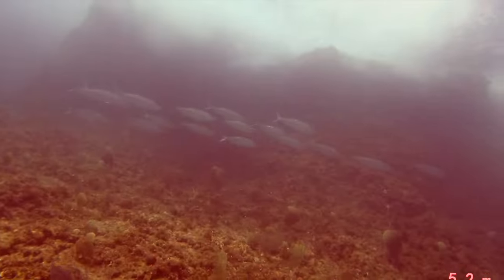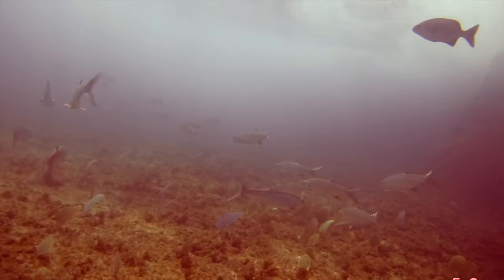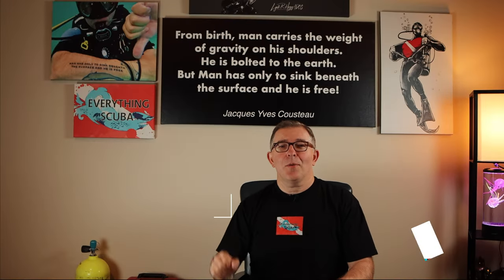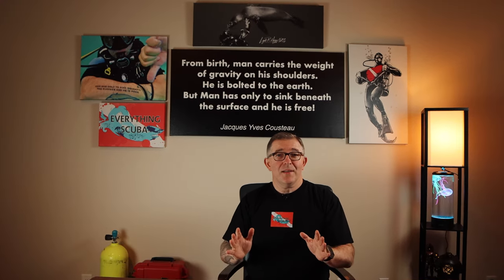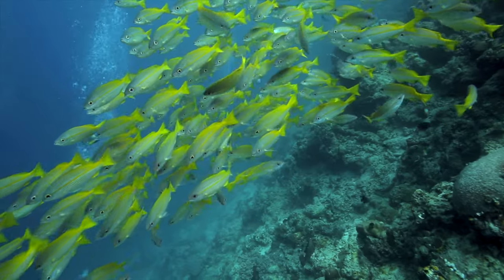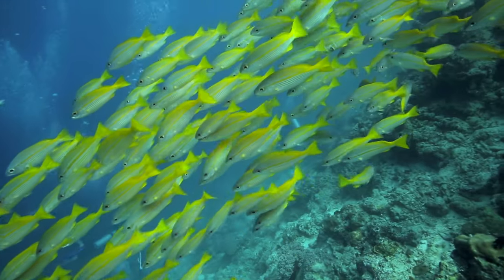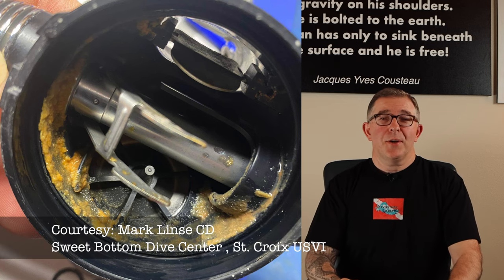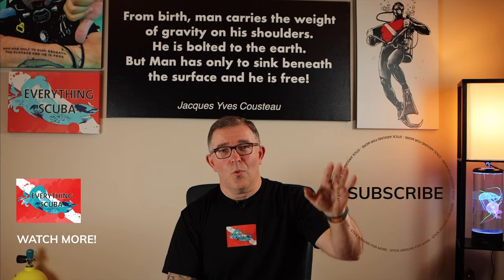How to vomit while scuba diving!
How to vomit while scuba diving! We are all human and from time to time our stomachs can get the best of us even during a scuba dive! Vomiting underwater can be a scary event, and one that most of us would rather avoid if possible, but when the unavoidable occurs. Lyell will walk you through the safest way to vomit whilst underwater wearing your scuba gear. it may be messy but we want you to be safe!

If you'd like to support our channel and help us continue to provide great YouTube scuba content, consider visiting our "Merch" store and order some great Everything Scuba clothing or accessories at this link: (New items being added regularly):

0:00 1.
0:50 2
1:17 3
2:07 4
3:08 5
4:12 6
5:12 7
6:08 8
6:44 9
7:21 10
8:24 11
9:18 12
10:38 13
11:24 14